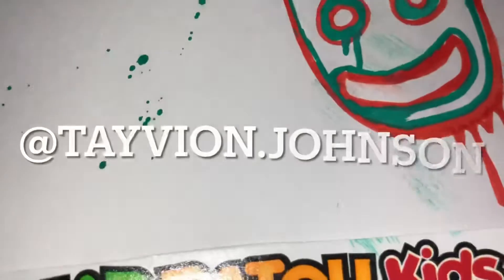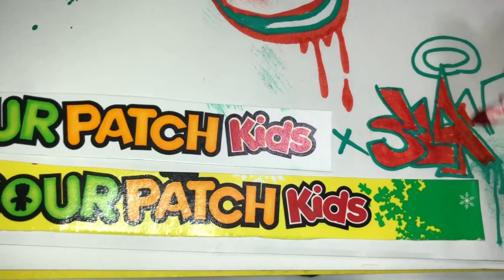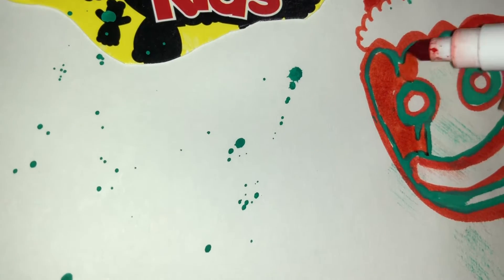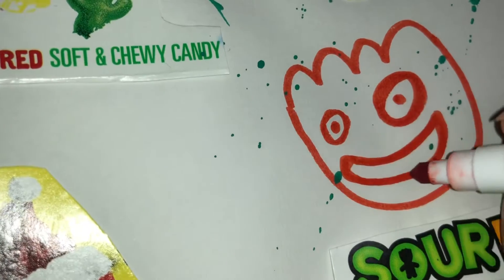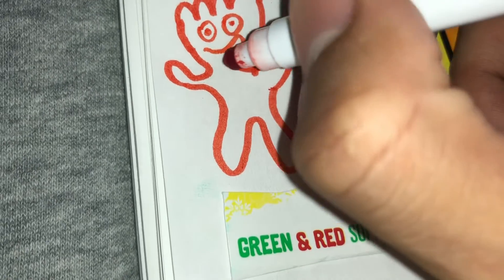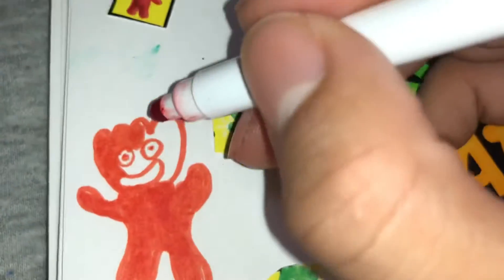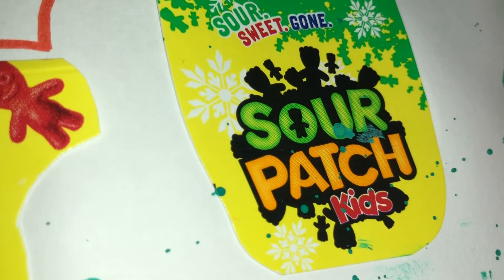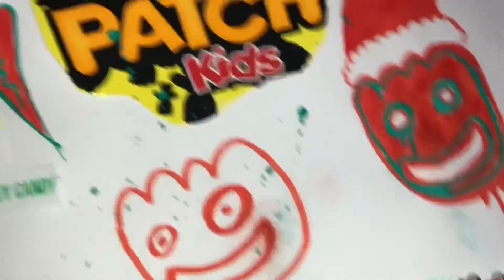Sour Patch Kids x Slavë x Tayvion Johnson Art Christmas themed Street art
This hand painted one of one drawing is done with molotow paint pen in green with red ink also we used real sour patch kids christmas themed candy with slavë style faces and sour patch kids done in graffiti style. Bubble letters with dripping green and red coming from the sour patch kids cut outs. Slavë done in bubble letters with dripping green coming from the piece heart face on the top of the piece with a box style Slavë face.